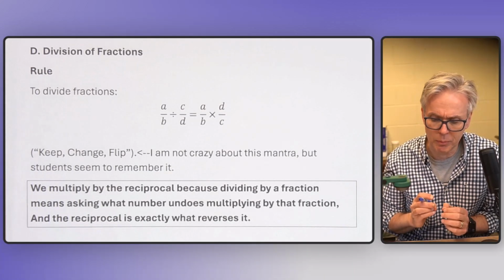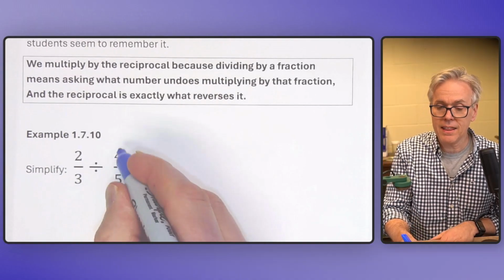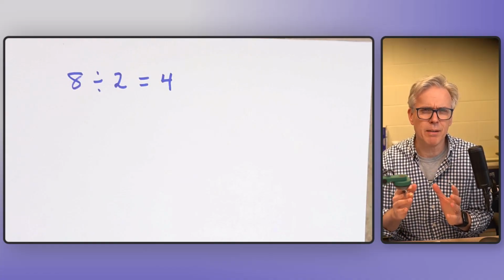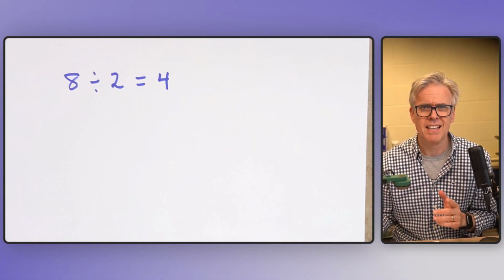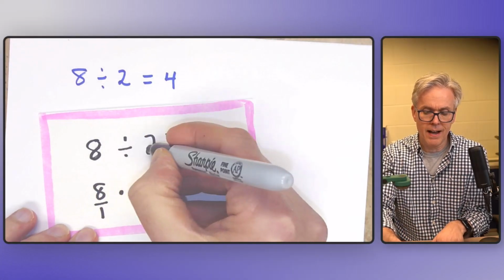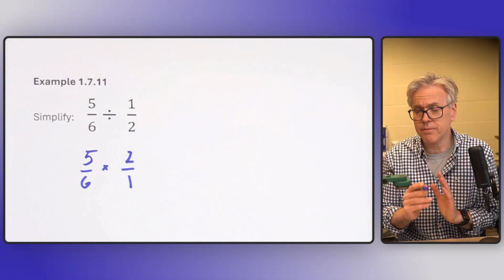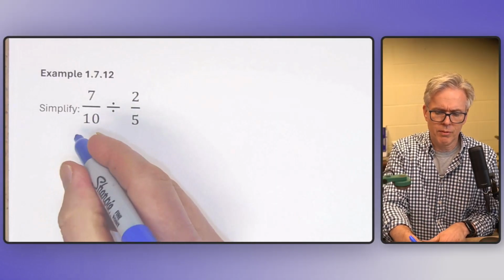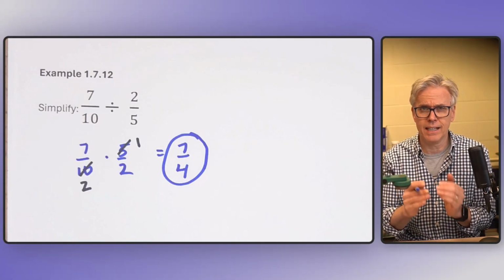1_7FractionReviewPart4-Div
D. Division of Fractions
Rule
To divide fractions:
a/b÷c/d=a/b×d/c

(“Keep, Change, Flip”).--I am not crazy about this mantra, but students seem to remember it.
We multiply by the reciprocal because dividing by a fraction means asking what number undoes multiplying by that fraction, And the reciprocal is exactly what reverses it.